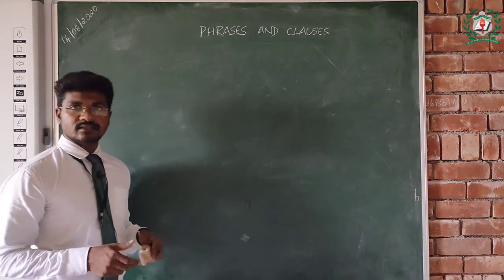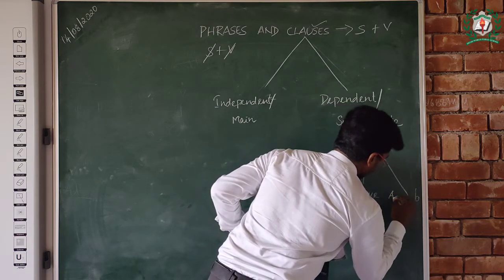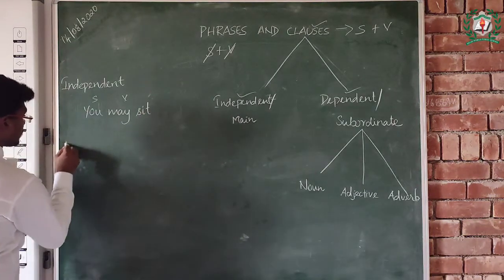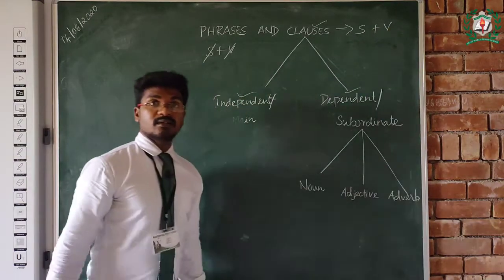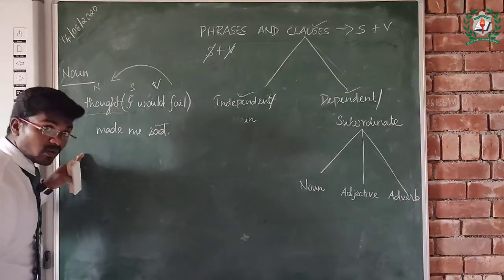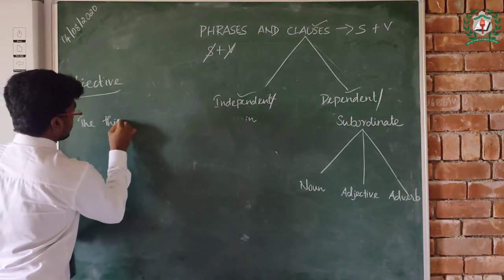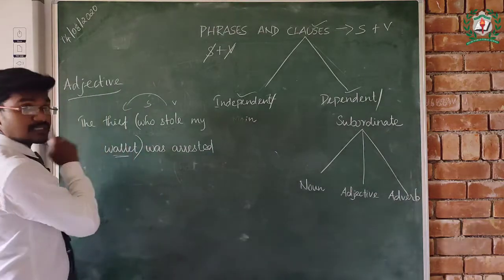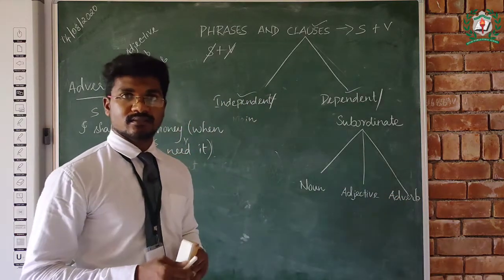Class:-8 Chapter:-2 (Phrases and Clauses)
By Esra_prasath_A